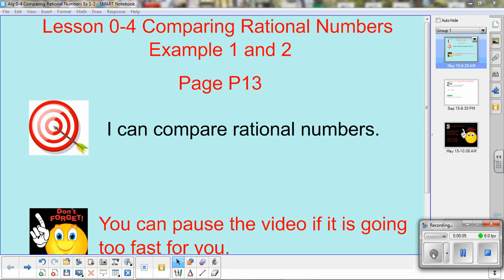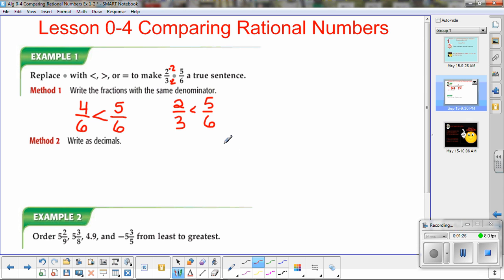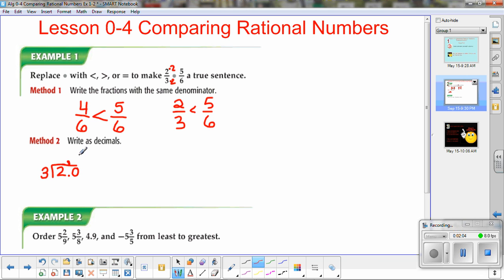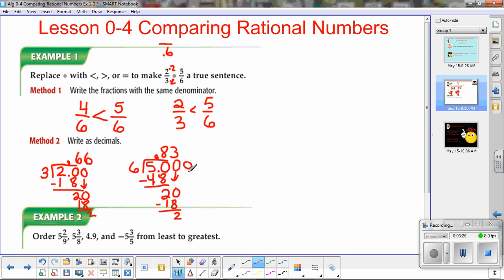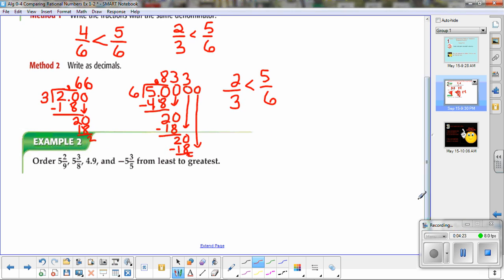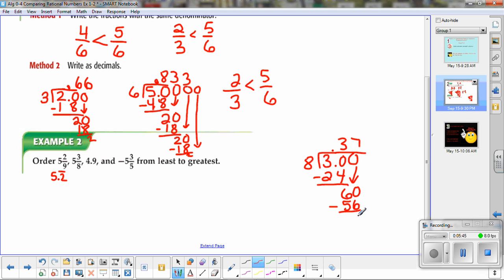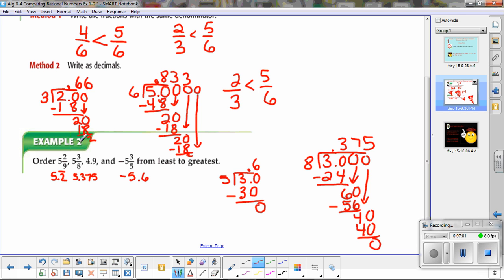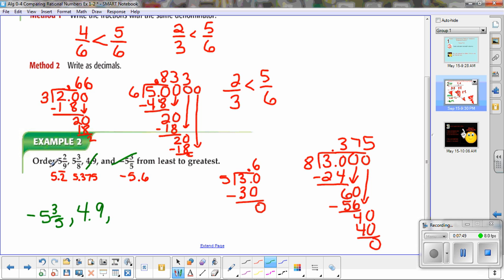Alg 0 4 Comparing Rational Numbers Ex 1 2